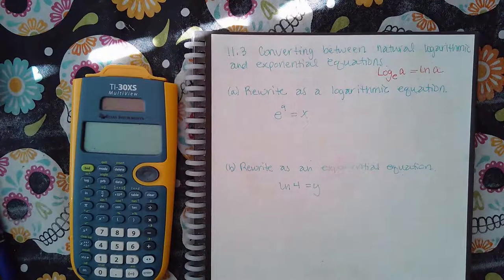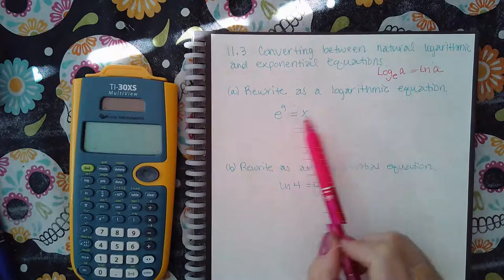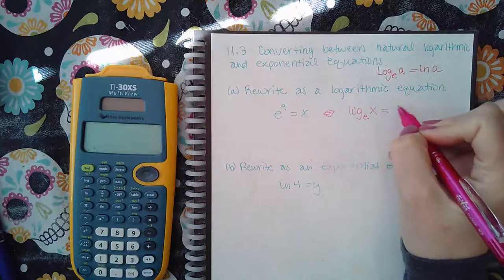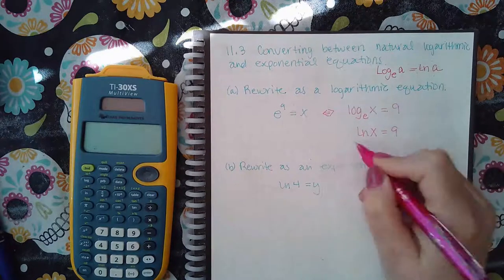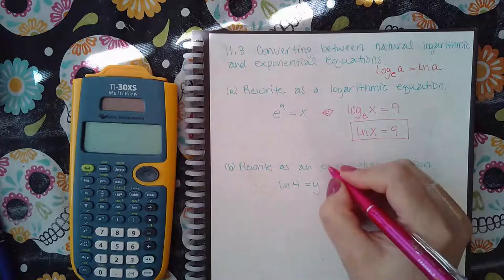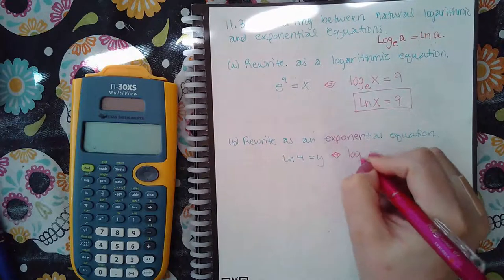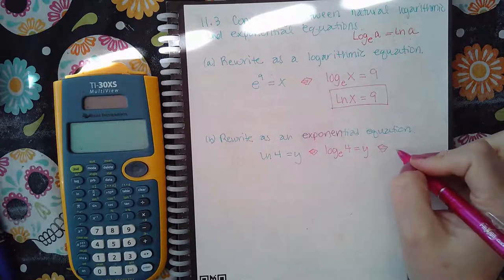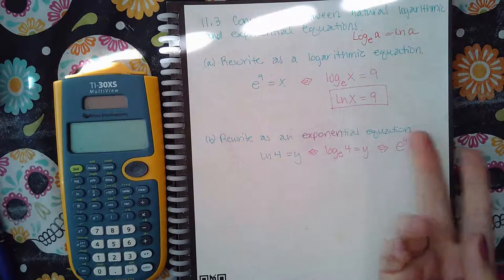Ch 11 Sec 3 Converting between natural logarithmic and exponential equations